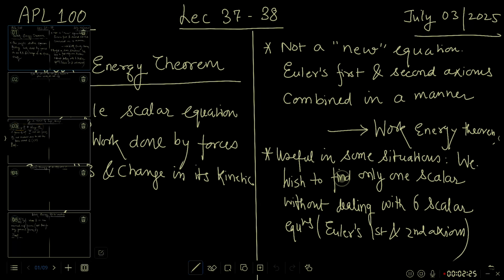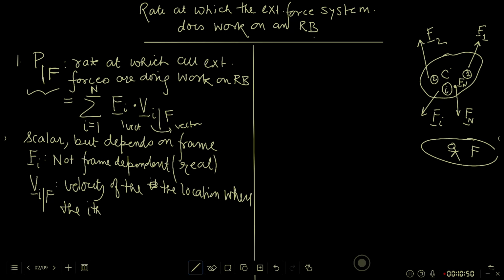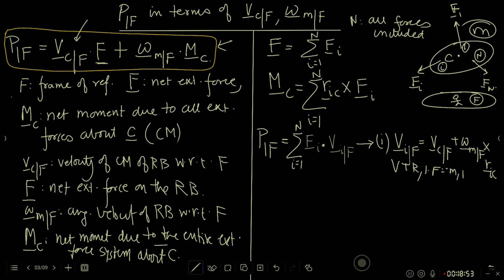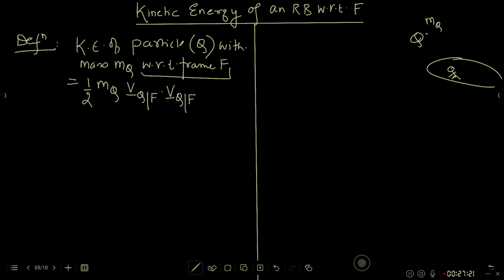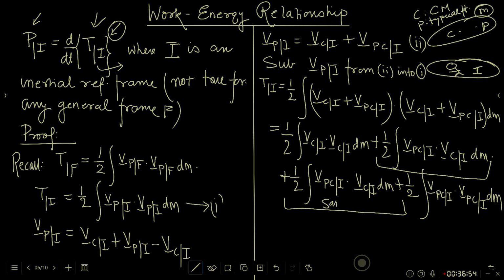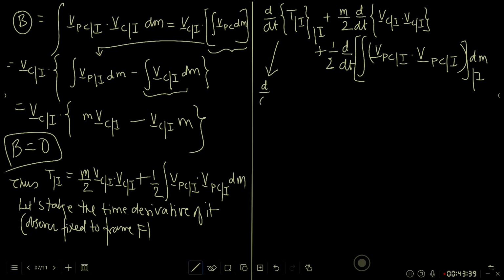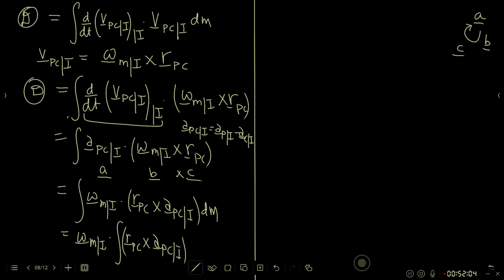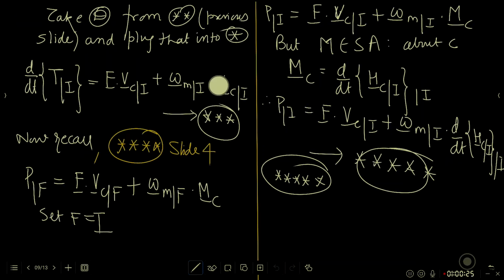Engineering Mechanics 37_42